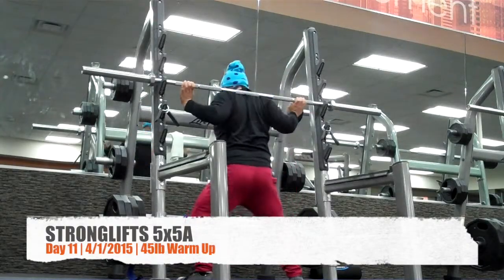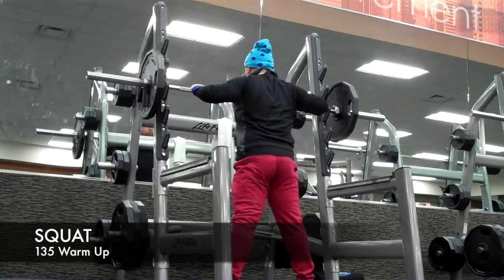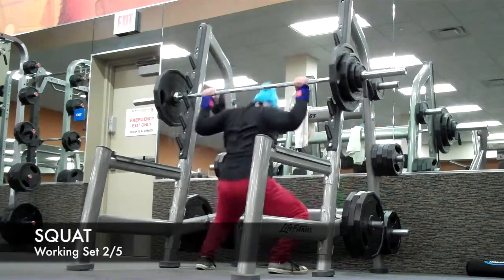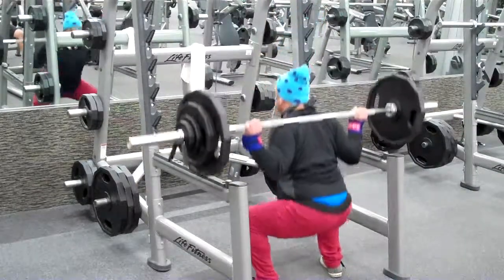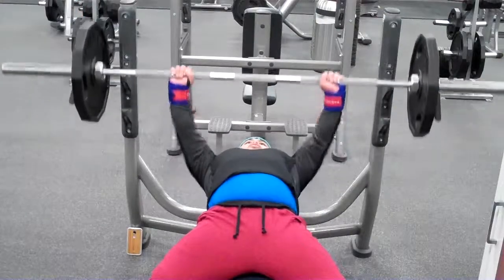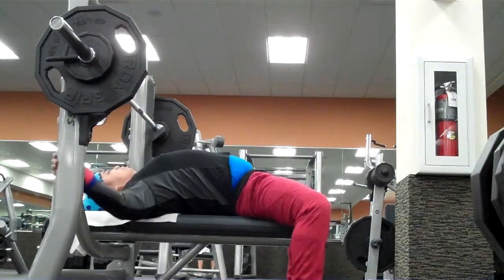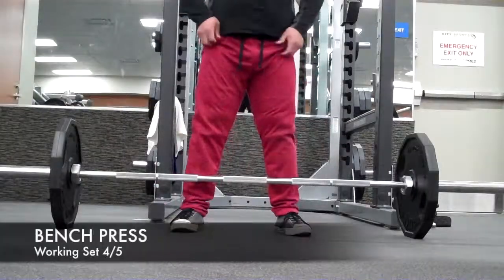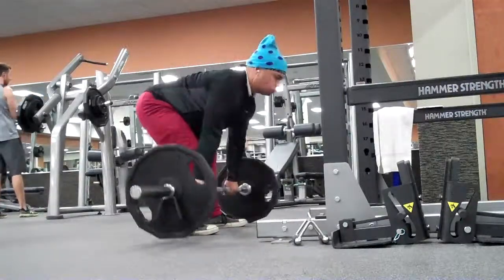Current Goals & Objectives | StrongLifts 5x5 Day 11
Briefly touch up on the A-Lifts and then go over my goals. Where I'm at, where I've been, and where I wanna be. In the end, I believe doing StrongLifts will help me get there as it simplifies my routines and lets me refocus on other priorities without losing sight of the true goal.